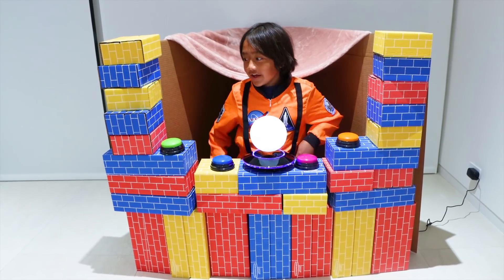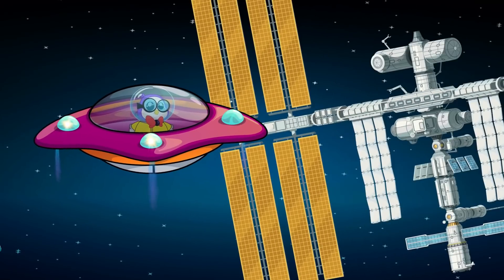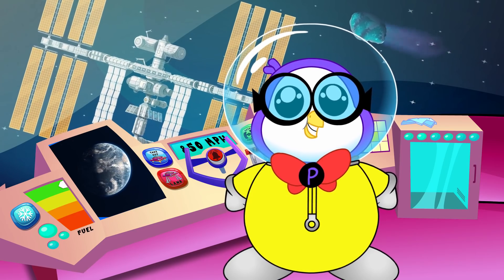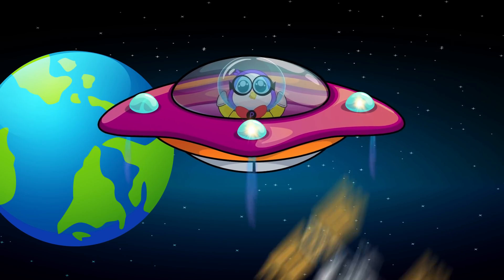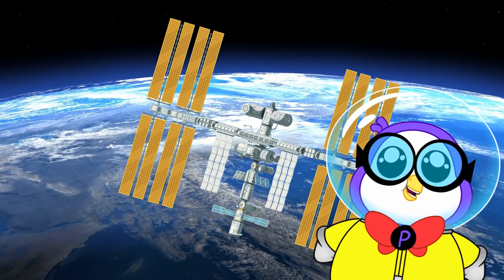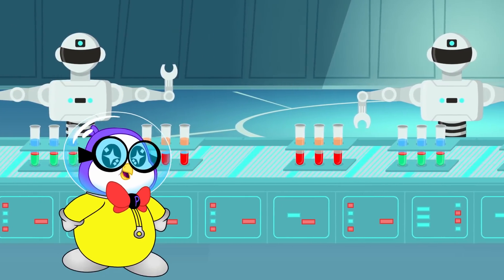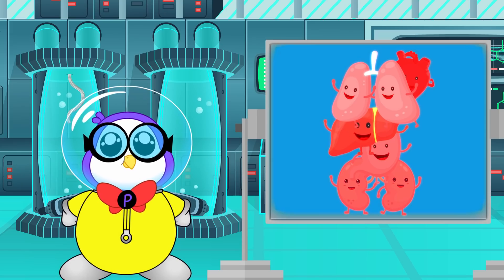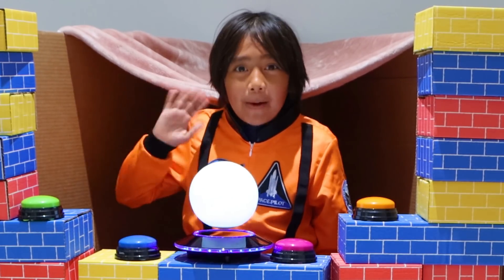Ryan learns about the International Space Station | Educational Video for kids!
Ryan learns about the International Space Station. Fun Educational Video for kids with Ryan's World! What's it like to be an astronaut in space and more fun space facts!